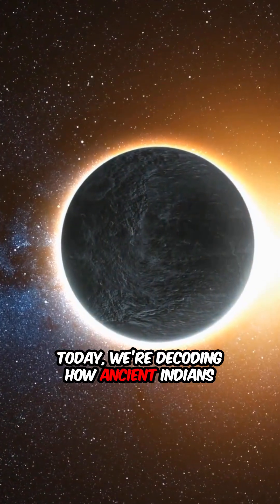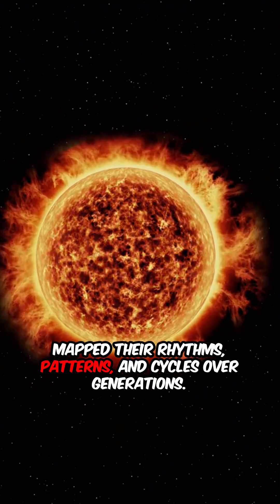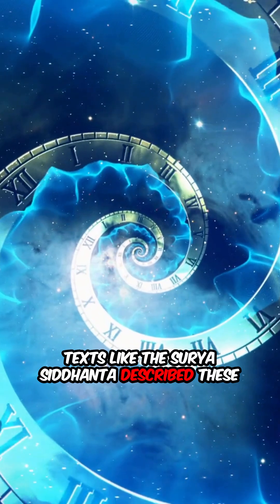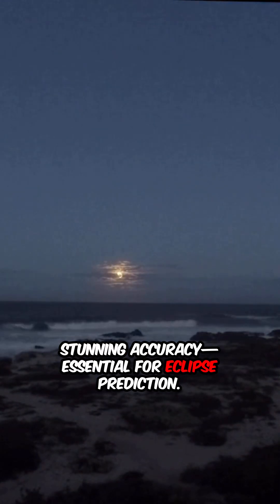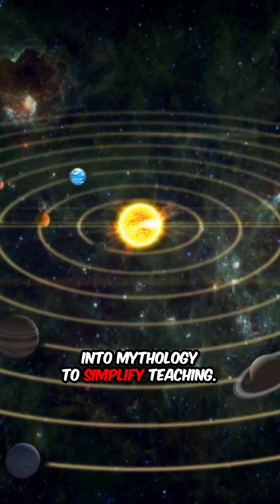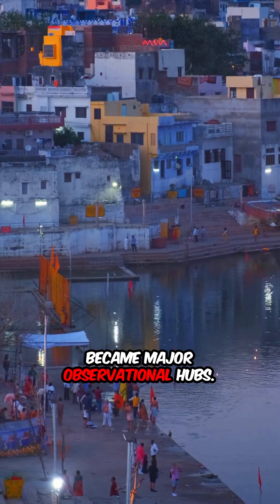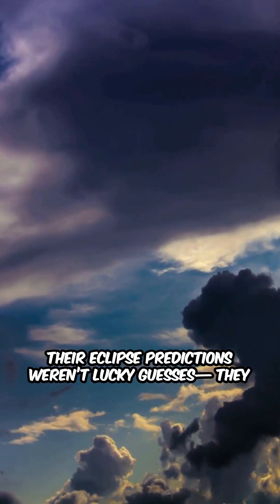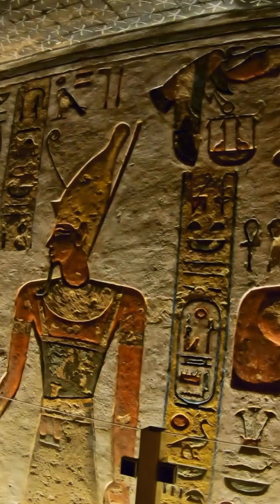Fast Peek: How Ancient Indians Calculated Eclipses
Ever wondered how Ancient Indians predicted SolarEclipses and LunarEclipses with astonishing accuracy? In this riveting video, we dive into the fascinating world of IndianHistory, exploring the advanced astronomical techniques used by our ancestors. Discover the mathematical prowess that allowed them to foresee these cosmic events, long before modern technology. From immersive storytelling to mind-blowing insights, this is a journey you won't want to miss! Join us as we uncover the secrets of how AncientIndians looked to the skies and changed the ancient art of eclipse calculations forever. 🚀✨